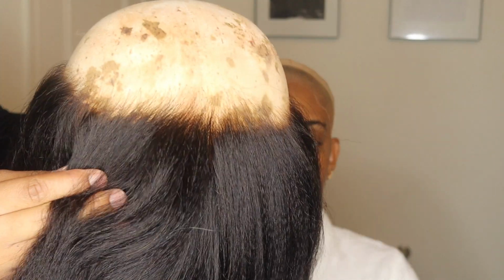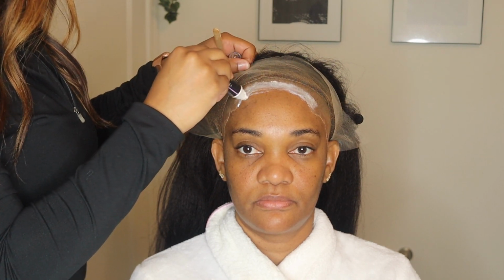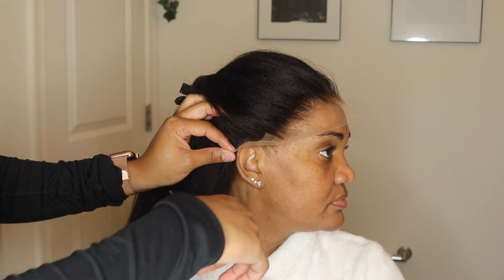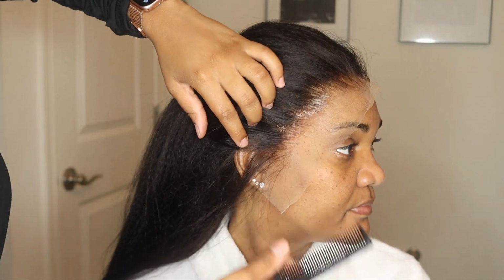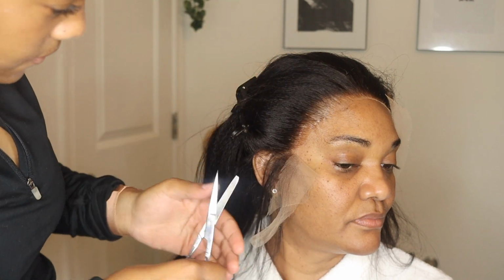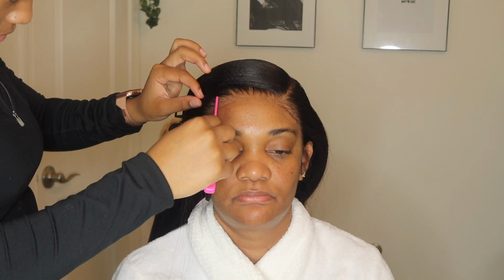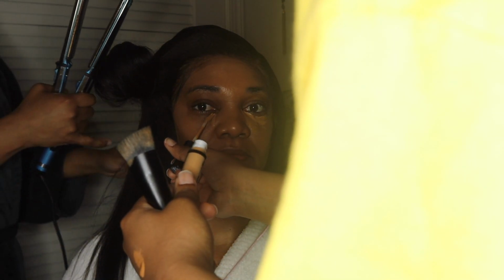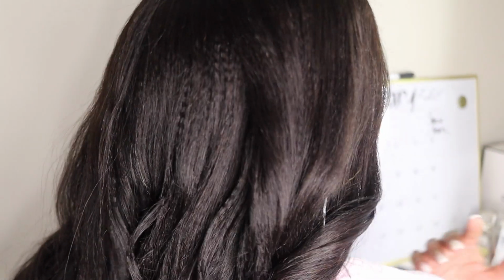THE MOST REALISTIC BLOWOUT Wig ft Afsisterwig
Wig SKU:  AF0322
Hair length: 22"
Hair density: 150%
Cap size: Medium 22.5
Cap construction: 13x6